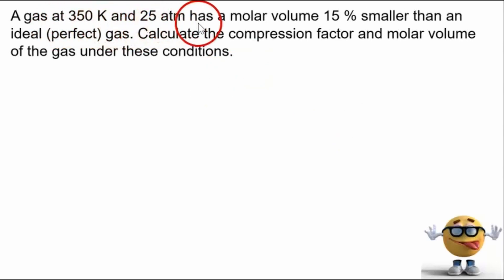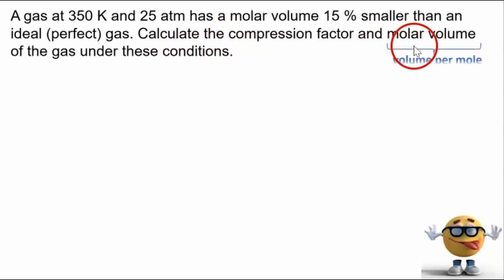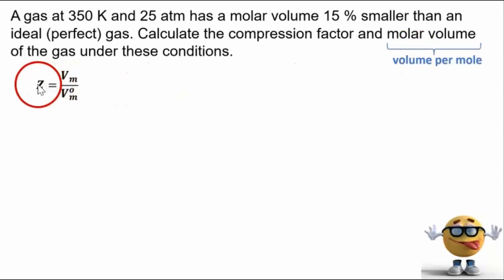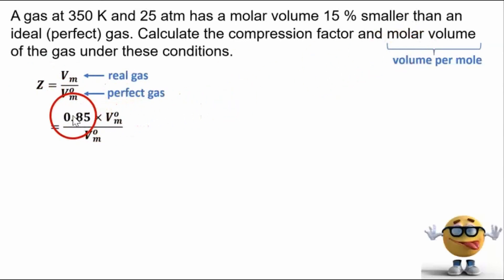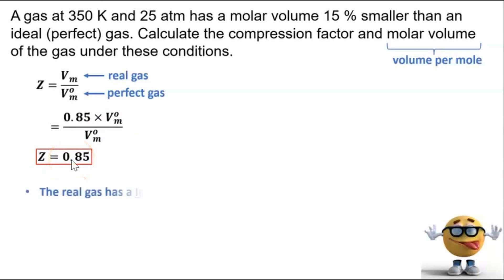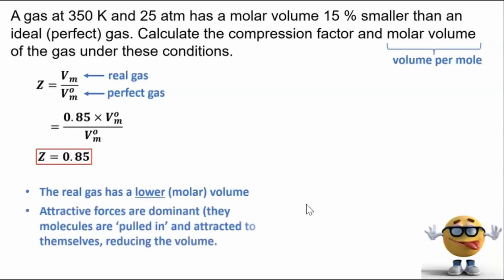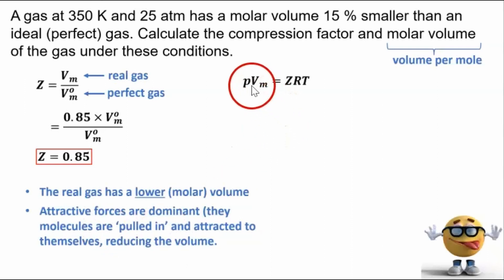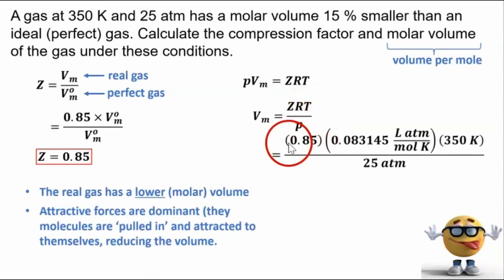Compression Factor Exam Problem using Molar Volumes - Fully Explained!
Solve a real exam problem using the compression factor and molar volumes in thermodynamics! I fully explain it so that you'll be a boss at this topic!

Learn how the compression factor accounts for real gas behaviour and how is changes based on pressure, temperature, and molar volume. We will dive into the compression factor on all levels: macro, micro, and symbolic (math).